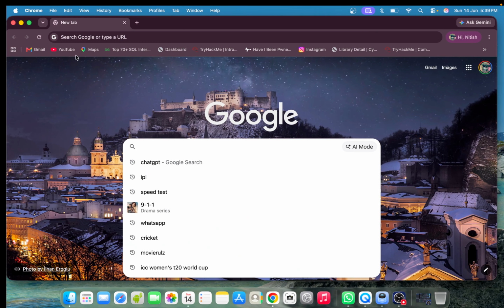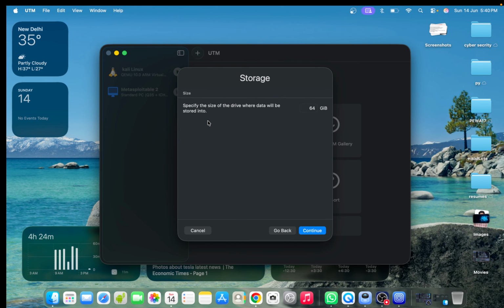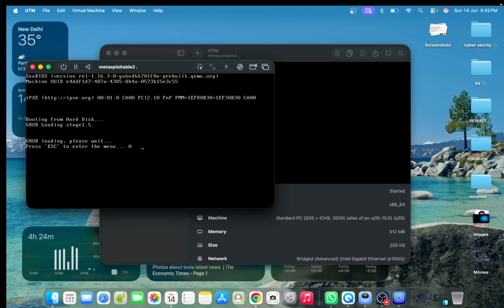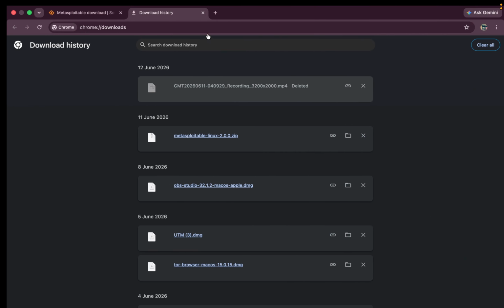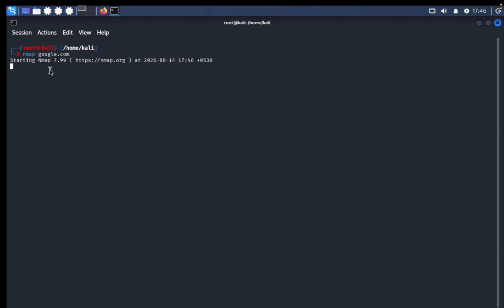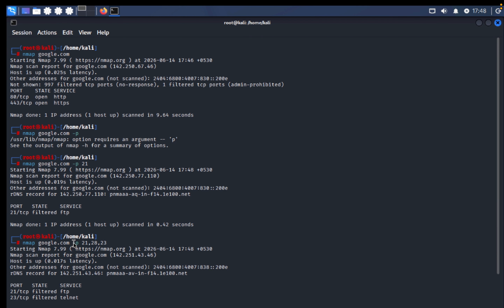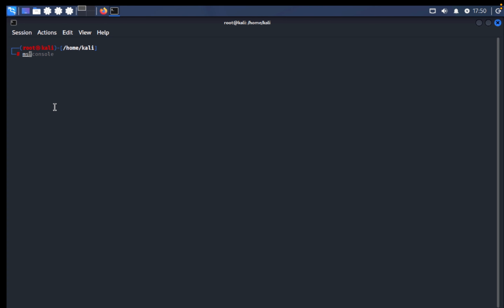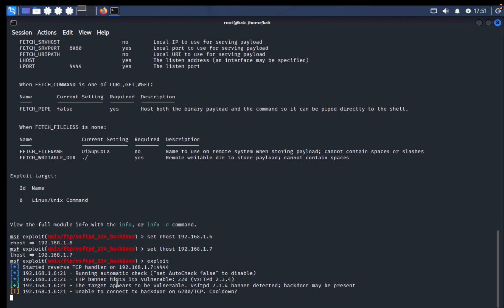Metasploitable 2 Download & Port Exploitation Basics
In this video, we download and set up Metasploitable 2, a deliberately vulnerable machine used for cybersecurity learning and penetration testing practice.
We also explore the basics of open ports, how attackers identify exposed services, and how security professionals test and secure them in an authorized lab environment.